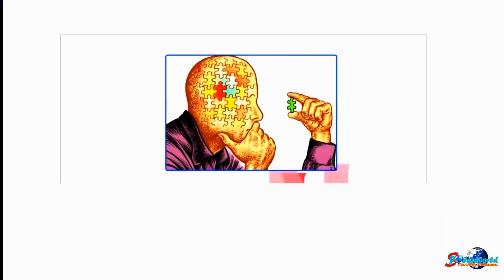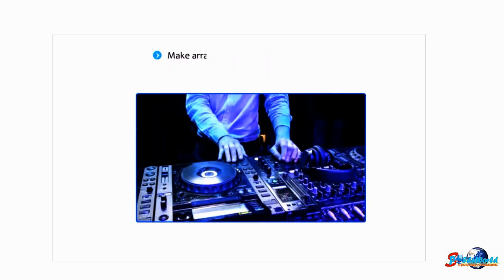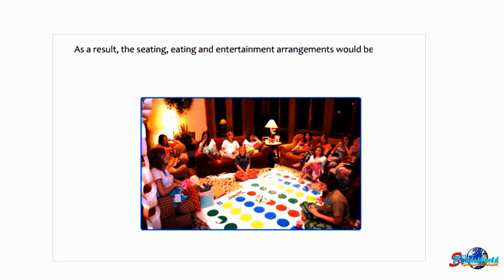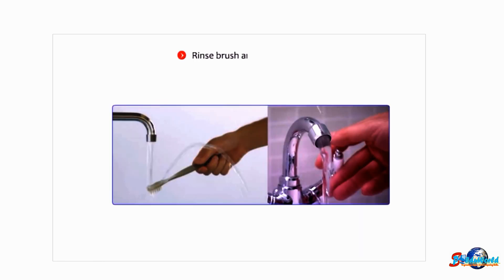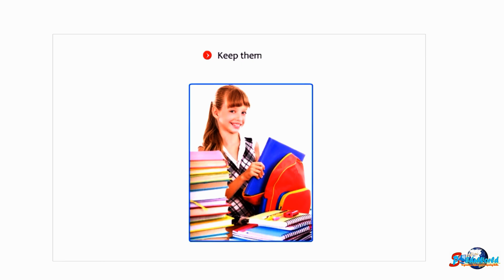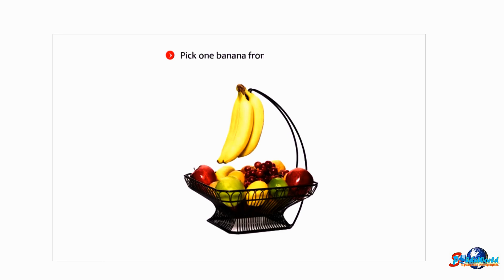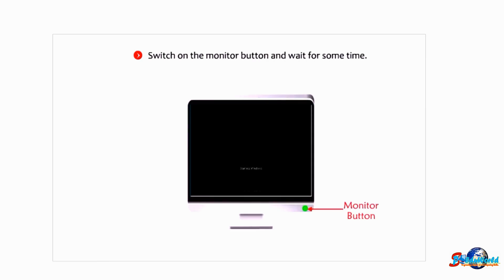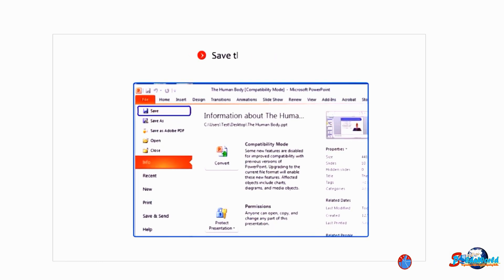what is programming language ? how it work program | programming by step wise thinking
Quries:

what is programming language | how to work program| programming by step wise thinking,
waht is programming language | how to work program| programming by step wise thinking,
what is programming language | how to owrk program| programming by step wise thinking,
what is programming language | how to work program| programming by step wise thikning,
waht is programing language | how to working programing by step wise thinking,what is programing laguage | how to working programing by step wise thinking

Ohh my goodness, we are so thrilled you decided, to join the SPCoEduWorld on YouTube channel, Hats off on making you an excellent decision. Everyone this is Computer Basics Tutorial for beginners in ENGLISH. Many people want to learn the computer this is best and free computer tutorials.  It is according to the curriculum based on the ICESC CBSE NCERT pattern. Every student/person must have computer information now booming technology. This is a free computer basics tutorial which will give your computer basic information.This is free computer training for beginners. Now you can learn Computer by attending these lectures and you can grow your practically computing knowledge.

Free Online Computer Accessories Tutorial Playlist, Basic to Advance with Interactive Voice it is More Easy to learn and understand.